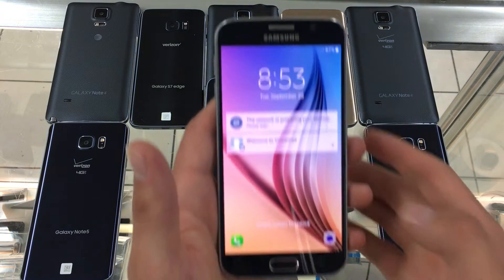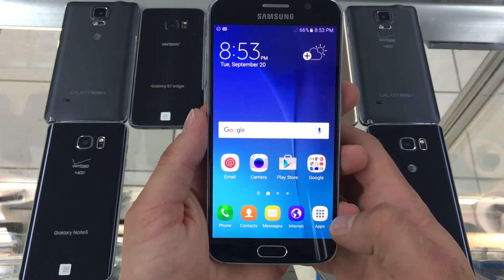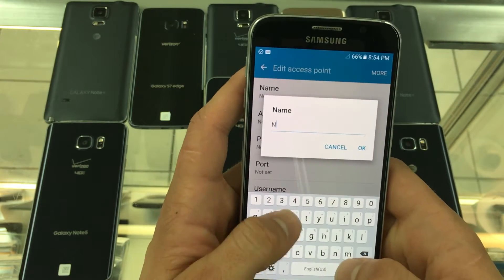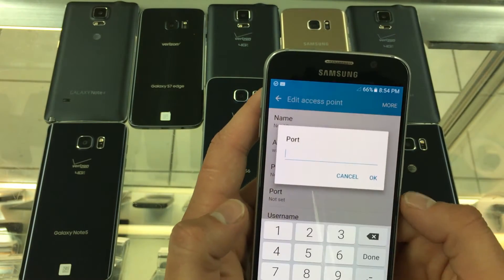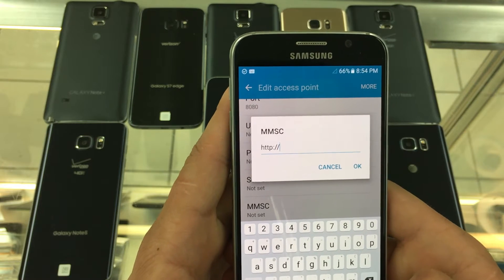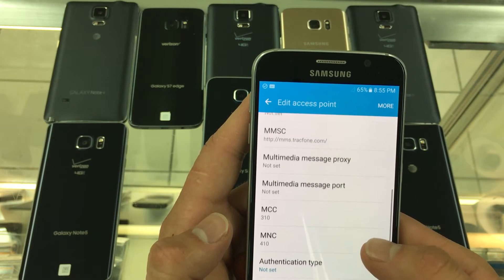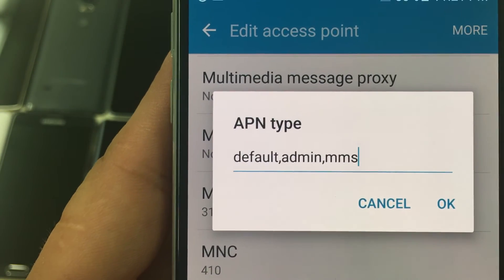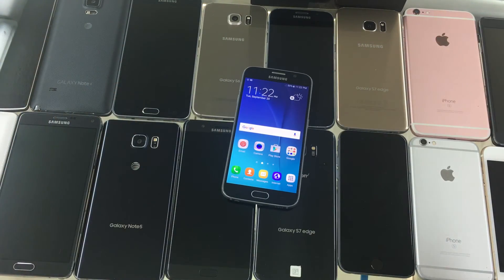Samsung Galaxy S6/S6 Edge + APN Settings Net10 MMS, 4G LTE Data and Picture Messages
In this video I will be showing you how to change your APN settings on a Samsung Galaxy S5 you are using through MetroPCS so you can receive/send picture messages and catch 4G and LTE.